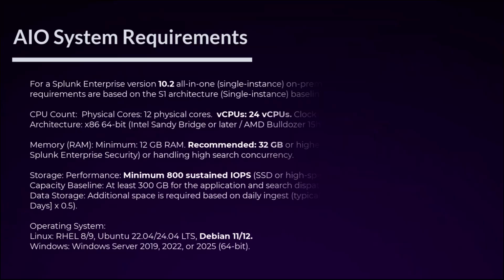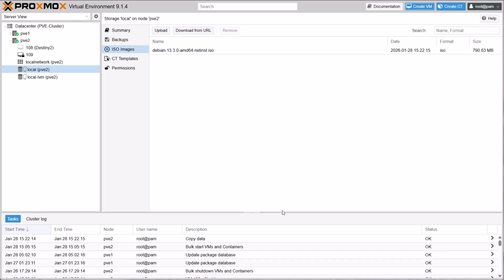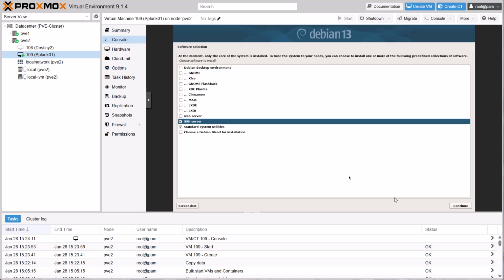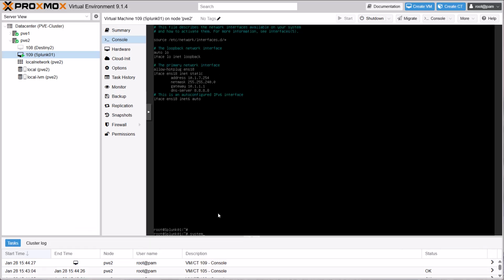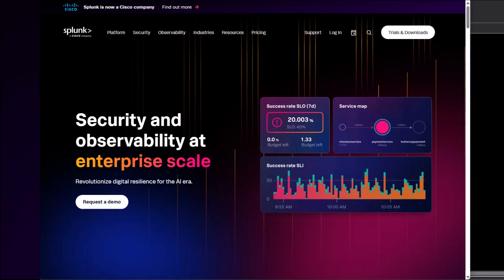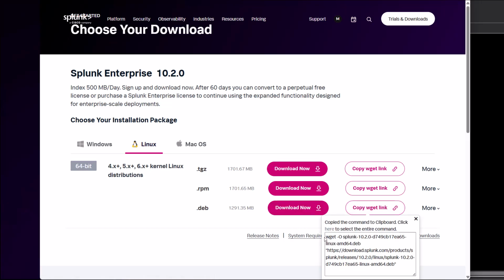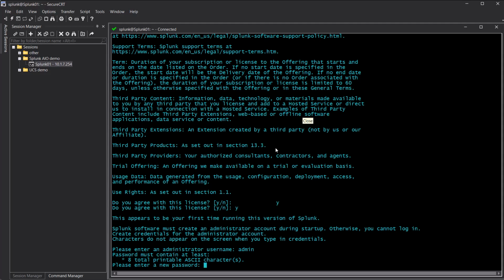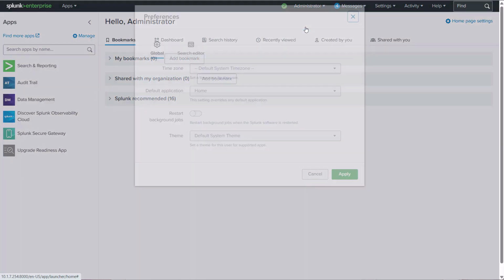Installing Splunk Enterprise in your home lab with a trial / free license.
Are you new to Splunk and looking to learn more on the topic?  Use Splunk in your home lab to gain a better understanding of the product. I walk you through downloading Splunk, installing it on a Debian VM on PROXMOX.